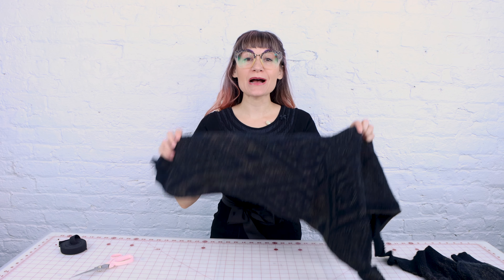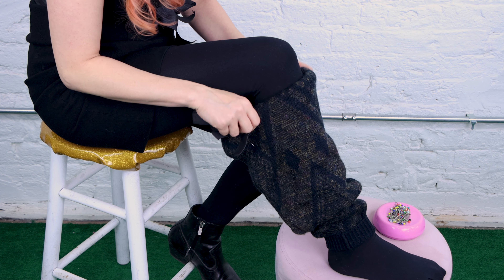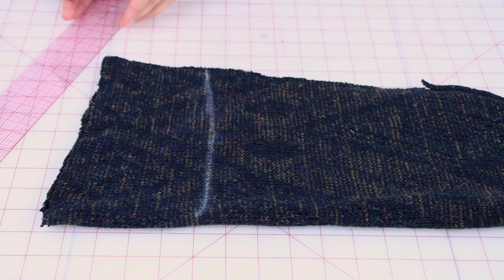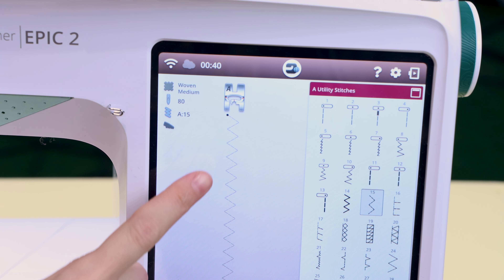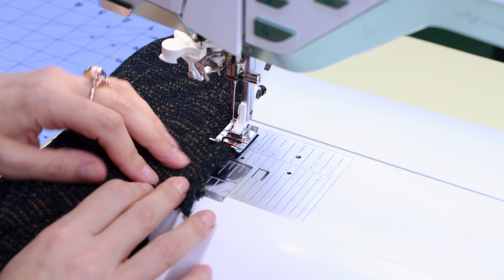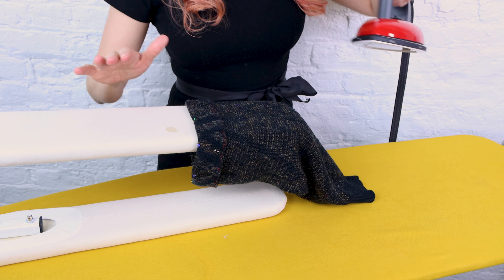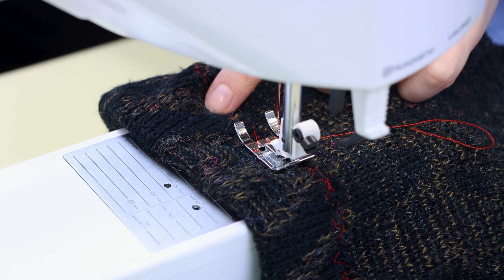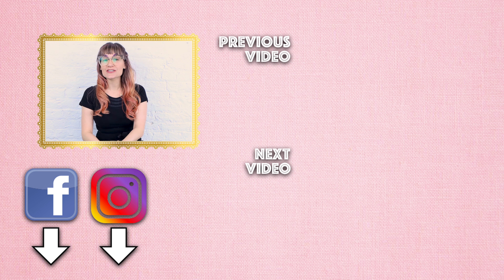Sweater Upcycle! How To Make Easy And Cozy DIY Leg Warmers!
Do you want to know how to make DIY leg warmers from a thrifted sweater? Well then you've come to the right place! In this DIY style youtube sewing tutorial, sewing educator Anastasia Chatzka shows you how to upcycle a sweater into some amazing cozy leg warmers to keep your legs warm this winter! Happy sewing!!!

My recommended sewing tools